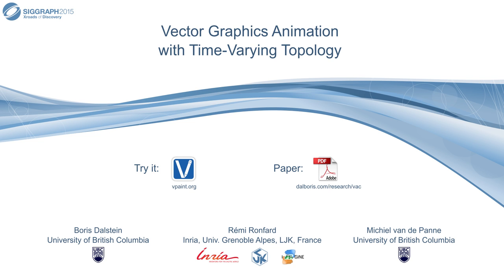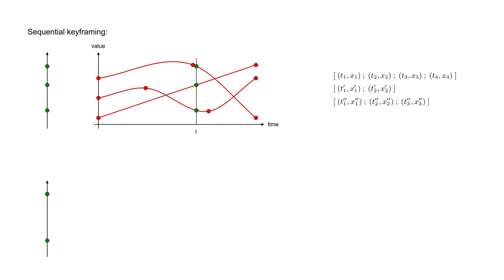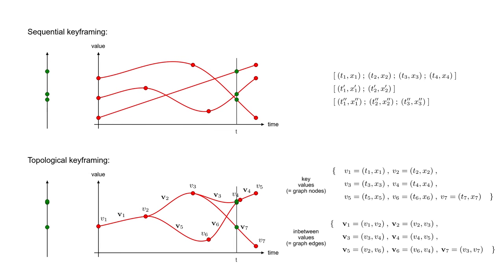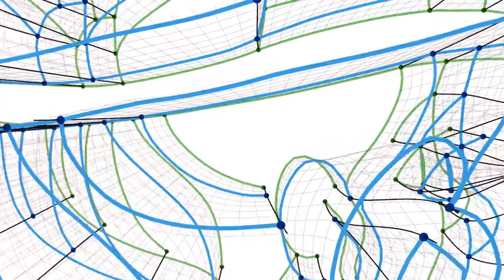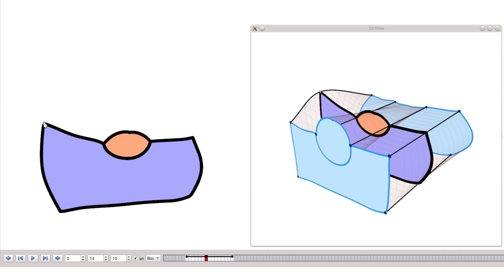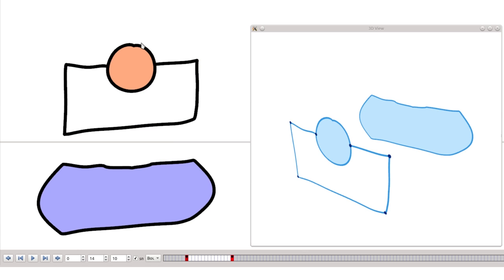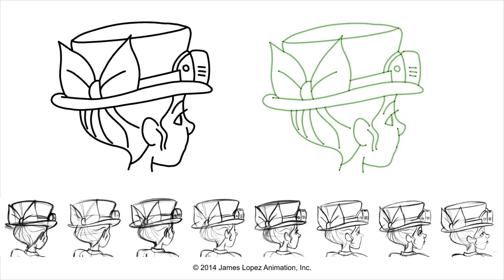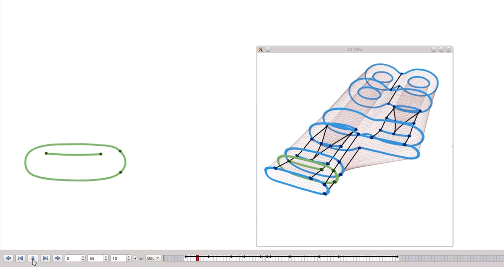Vector Graphics Animation with Time-Varying Topology (SIGGRAPH 2015)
Authors: Boris Dalstein, Rémi Ronfard, and Michiel van de Panne.
Published in: ACM Transactions on Graphics, 34, 4.
**Update:** This technology will be implemented in VGC Animation!

Abstract:
We introduce the Vector Animation Complex (VAC), a novel data structure for vector graphics animation, designed to support the modeling of time-continuous topological events. This allows features of a connected drawing to merge, split, appear, or disappear at desired times via keyframes that introduce the desired topological change. Because the resulting space-time complex directly captures the time-varying topological structure, features are readily edited in both space and time in a way that reflects the intent of the drawing. A formal description of the data structure is provided, along with topological and geometric invariants. We illustrate our modeling paradigm with experimental results on various examples.